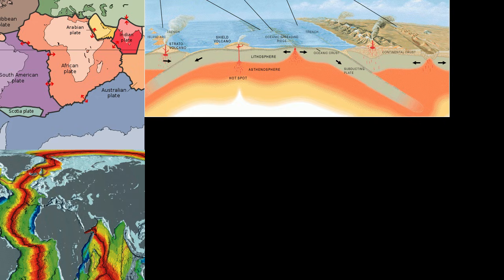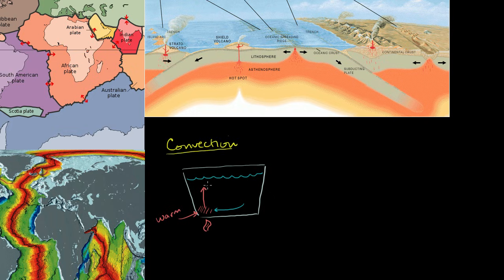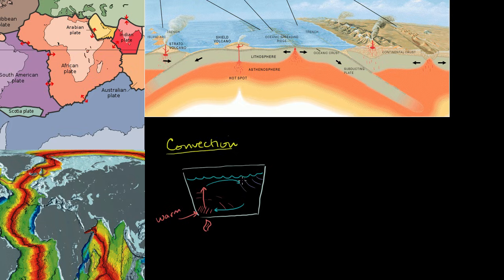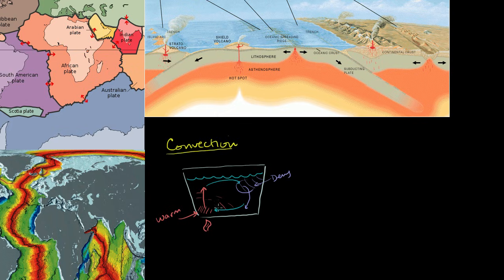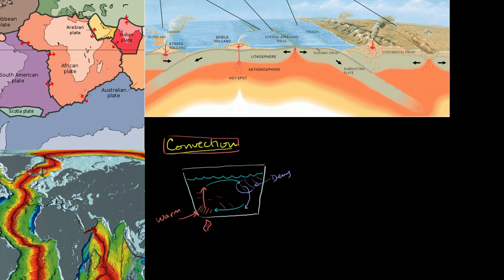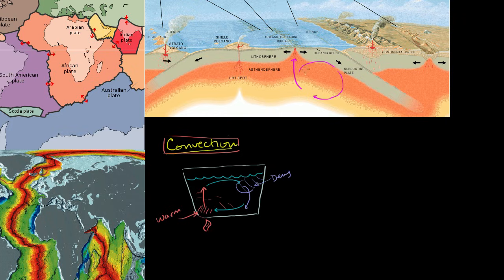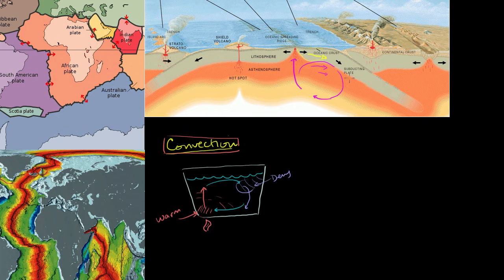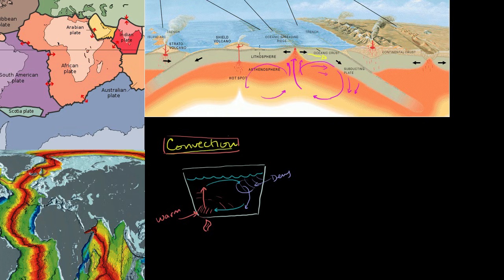Plates moving due to convection in mantle | Cosmology & Astronomy | Khan Academy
Courses on Khan Academy are always 100% free. Start practicing—and saving your progress—now

Plates Moving Due to Convection in Mantle. Created by Sal Khan.